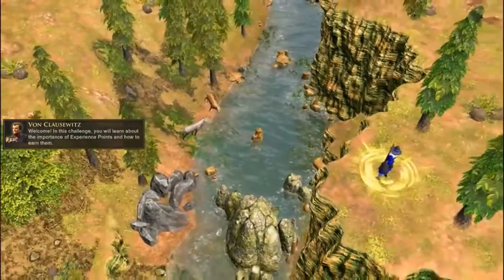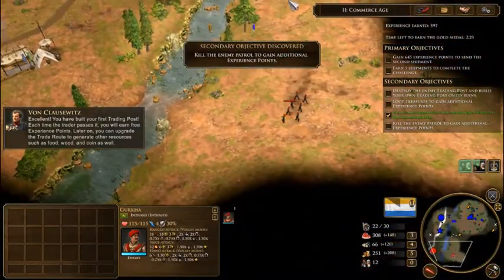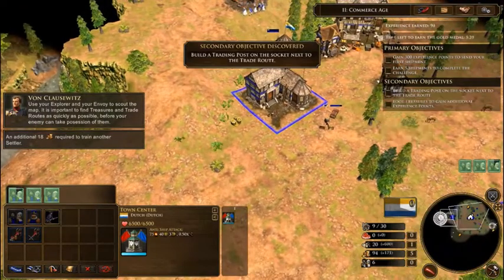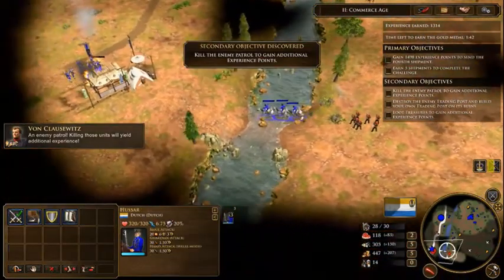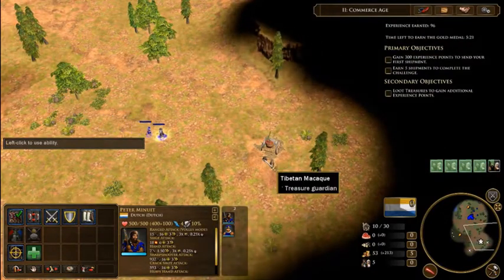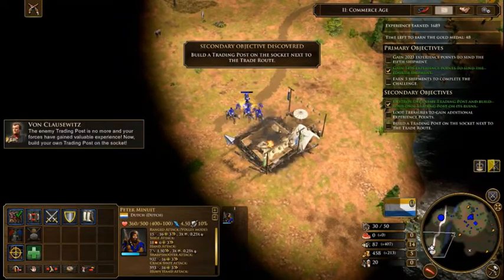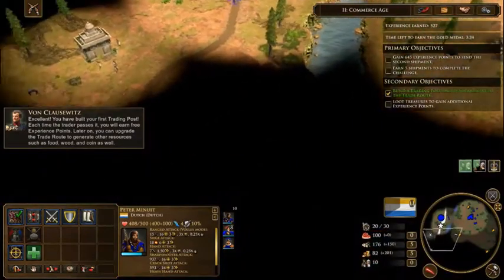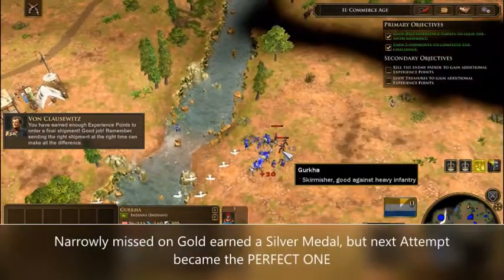Home City Shipments | Behind The Scene | Art Of War | Age Of Empires III Definitive Edition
Age Of Empires III Definitive Edition | Art Of War | Home City Shipments | Behind The Scene

It took few Attempts for me to earn a Gold Medal, was very difficult to achieve the target made some mistakes early on and slowly tried to cut them out.

Chapters:
0:00 Intro
0:12 Attempt 1st
8:05 Attempt 2nd
15:12 Attempt 3rd
22:15 Attempt 4th

Laptop Specification:

Model        : Lenovo Ideapad 320.
O.S.            : Windows 10 Home Single Language 64-bit (10.0, Build 17134).
Processor : Intel(R) Core(TM) i5-7200U CPU @ 2.50GHz (4 CPUs), ~2.7GHz.
Memory    : 8192MB RAM.
Graphic     : NVIDIA GeForce 940MX.